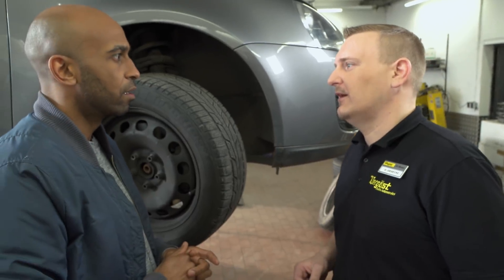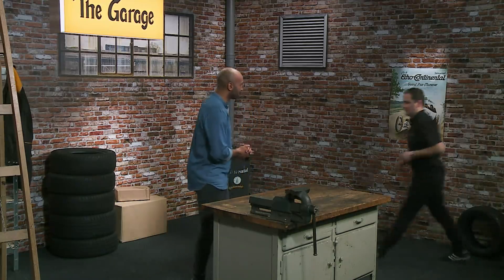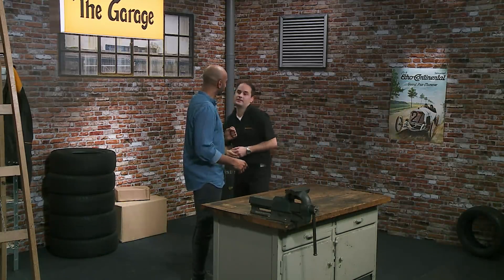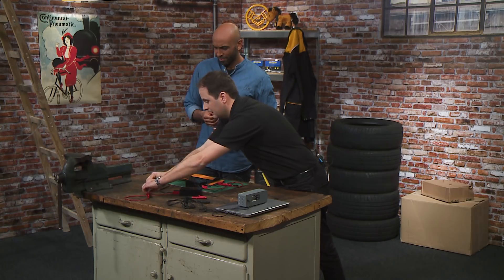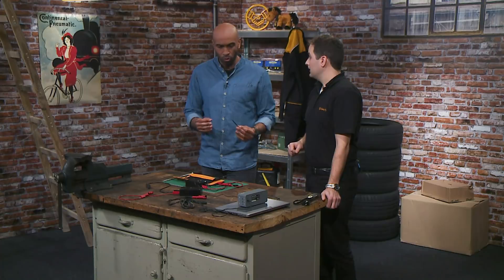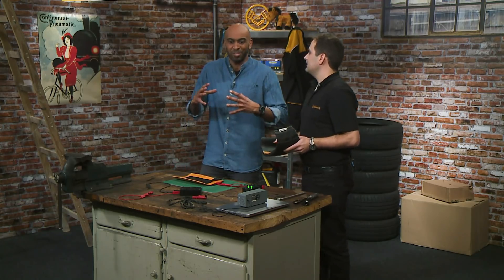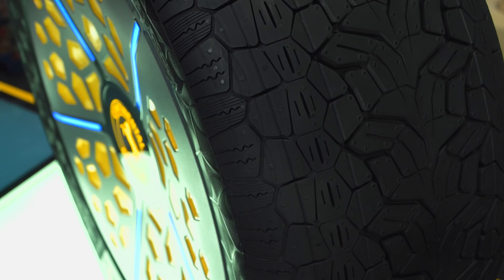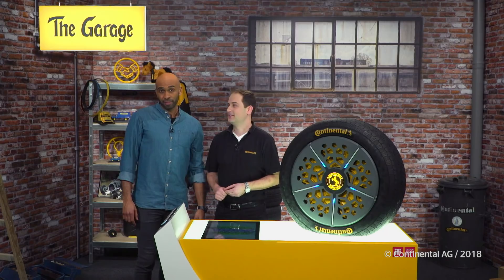The Garage - Christoph and the Tire of the Future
You are sick of changing your tires from season to season? Have a look on our new concept tire shown at The Garage: It's self inflating and plays music too!
Enjoy our new episode